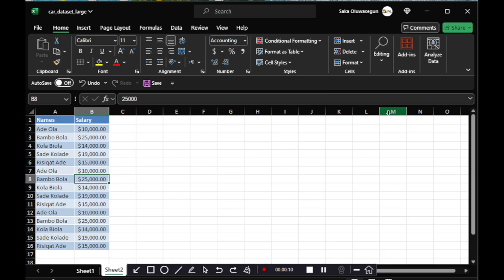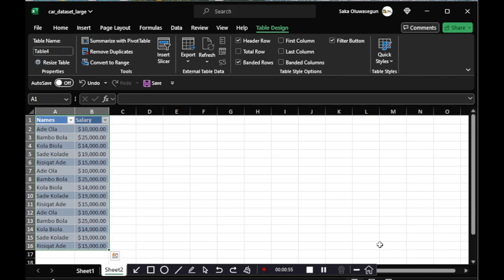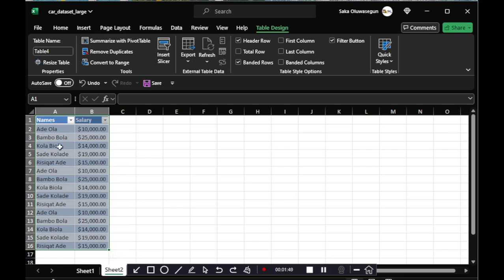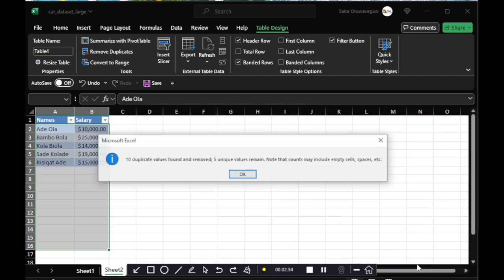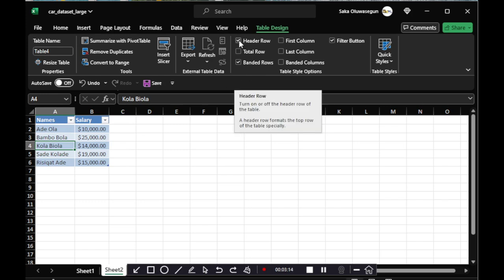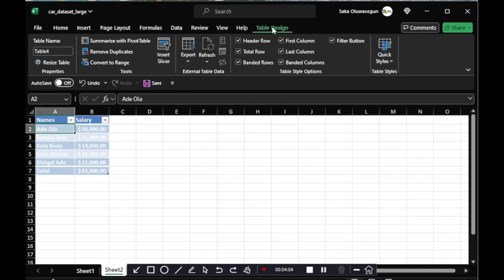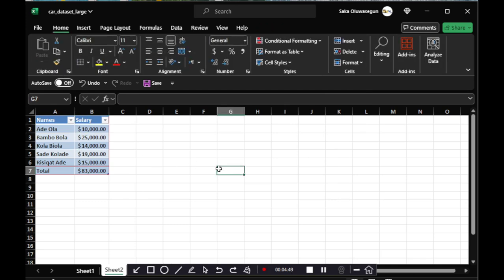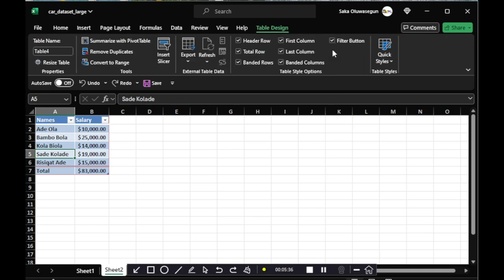Remove duplicate from table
How to remove duplicate from your table